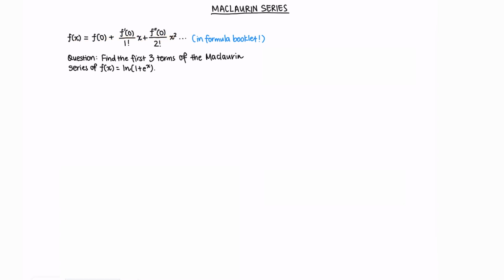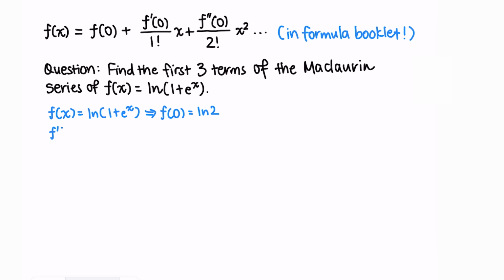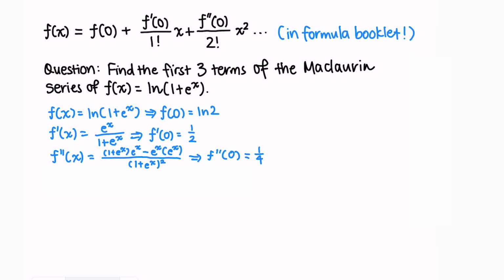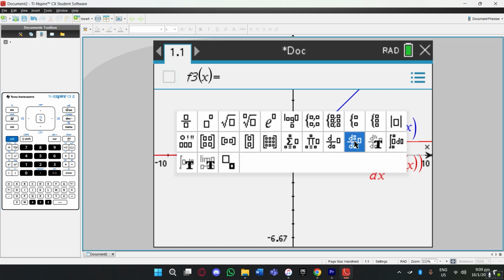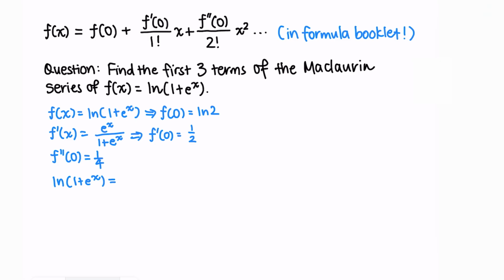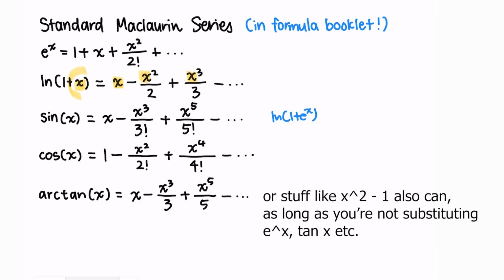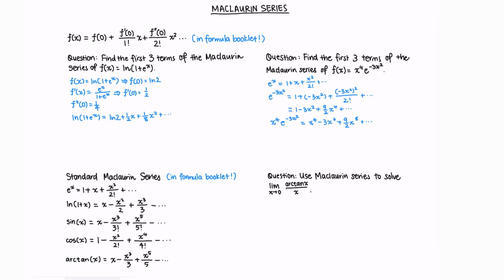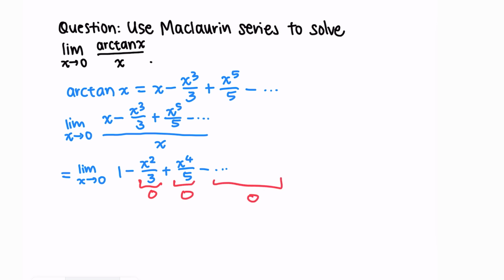5.7 Maclaurin Series [IB Math AA]